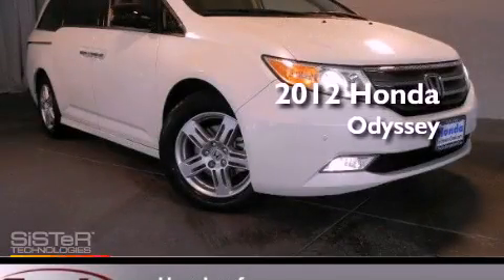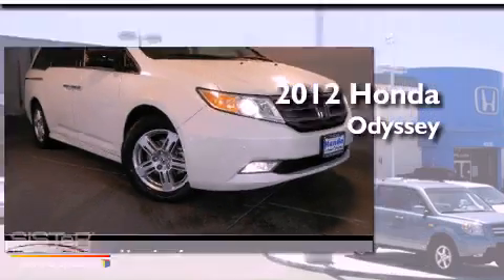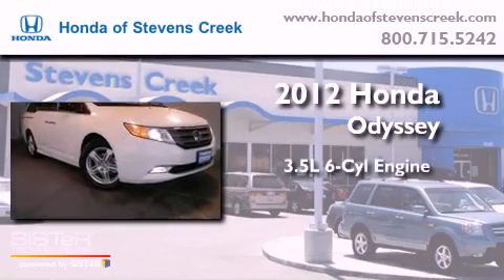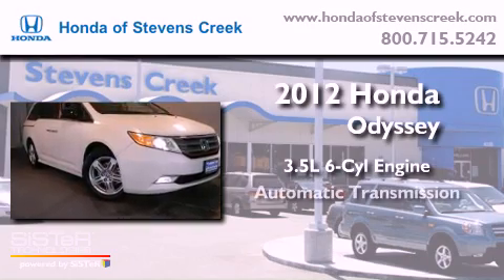2012 Honda Odyssey San Jose CA 95129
Year : 2012
 Make : Honda
 Model : Odyssey
 Engine : 3.5L V-6 cyl
 Trans . : 6-Speed Automatic
 Exterior : White Diamond Pearl
 Miles : 2
 Interior : Beige

 2012 Honda Odyssey San Jose CA